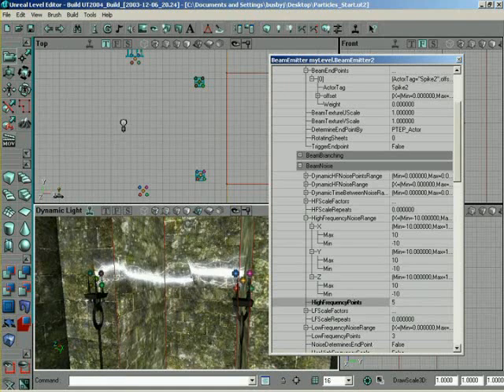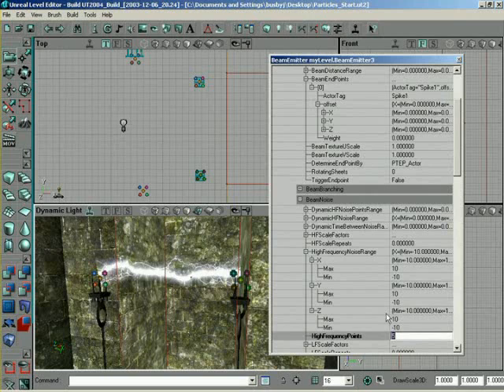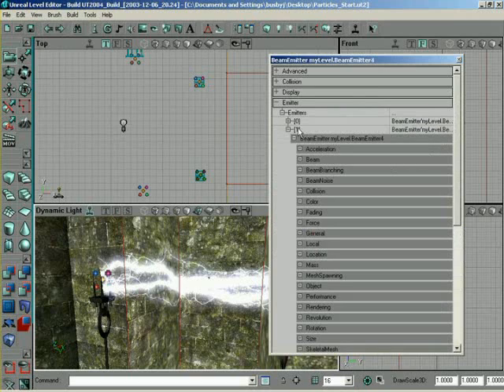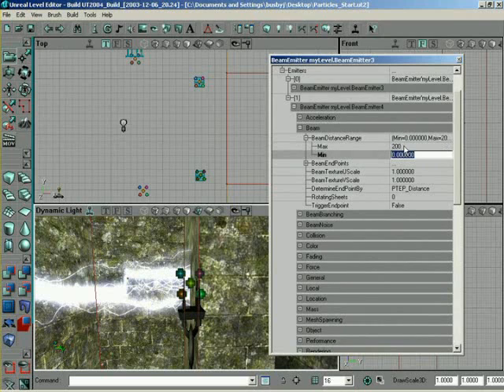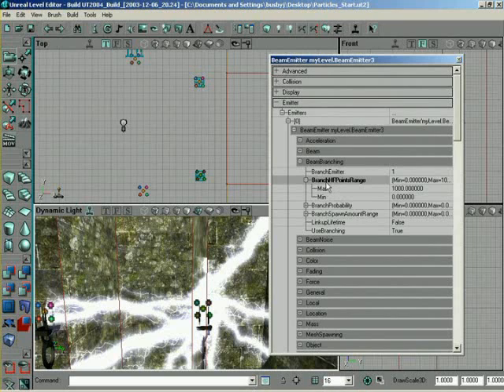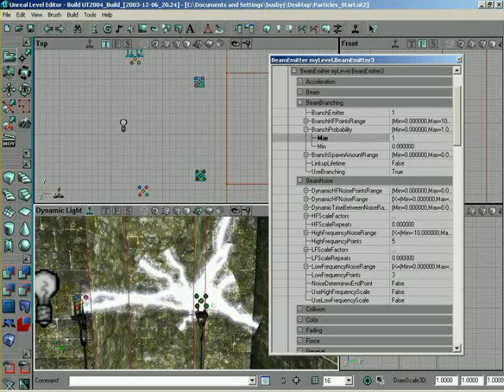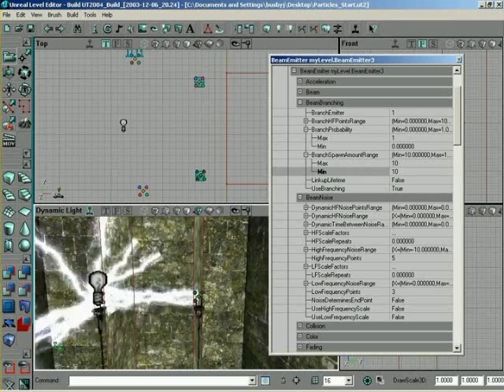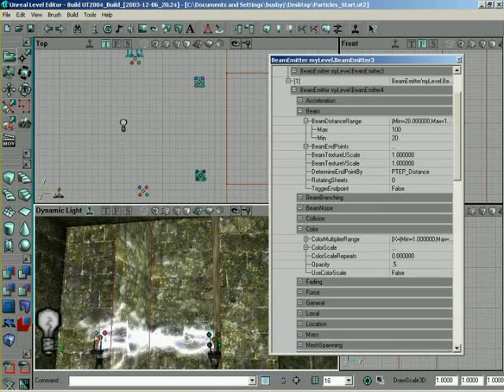UnrealEd 3.0 Lightning Effects 2 of 2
Part 2 of lighning effects